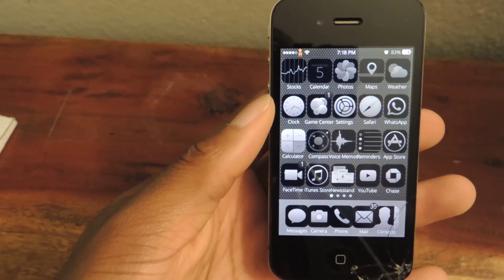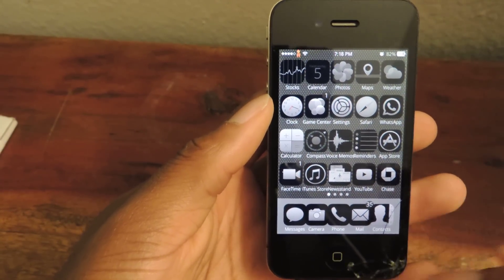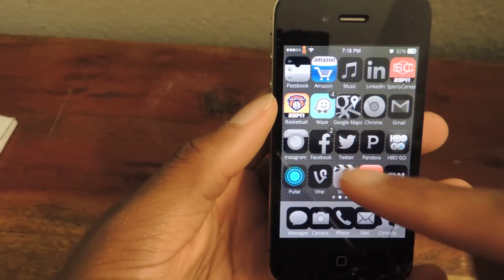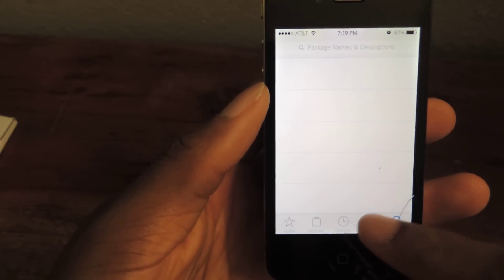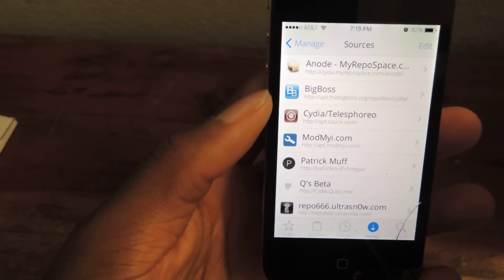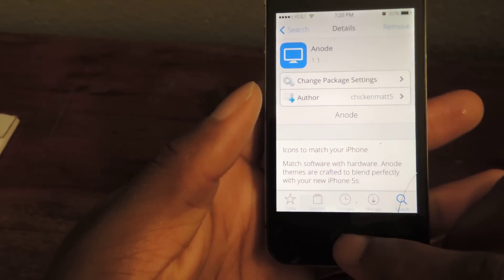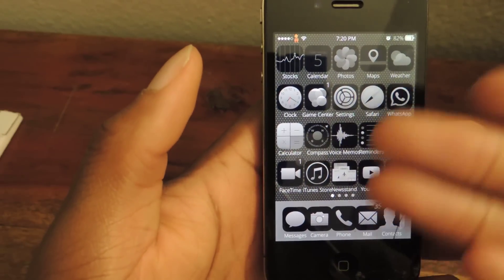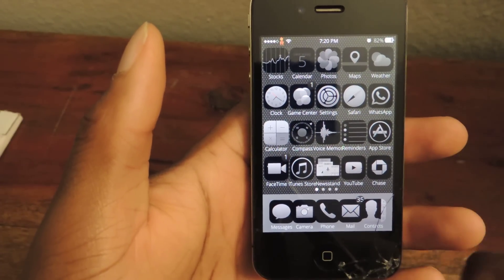Get Great Looking 5S-Inspired Themes on Your Jailbroken iPhone - iOS 7 [How-To]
Upgrade Your Old iPhone to a Newer 5S Feel [iOS 7]

In today's softModder guide, I'll show you how to spice up your iPhone icons and match them to your favorite iPhone 5S look. Be it Space Gray, Gold, or Silver, the Anode theme has just the look for you. You'll need a jailbroken iPhone with WinterBoard.